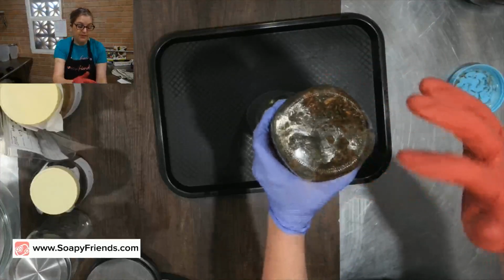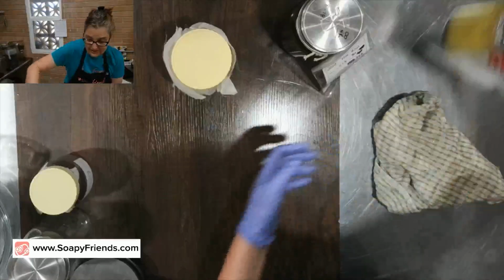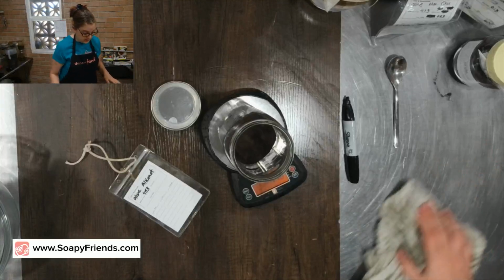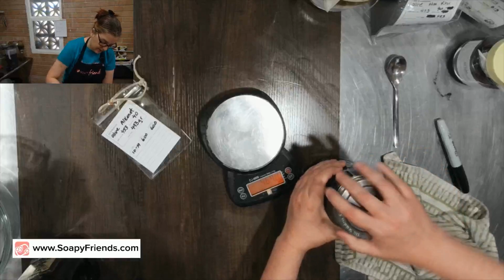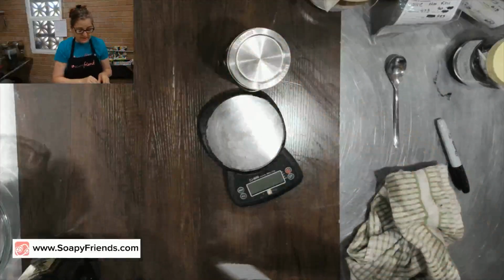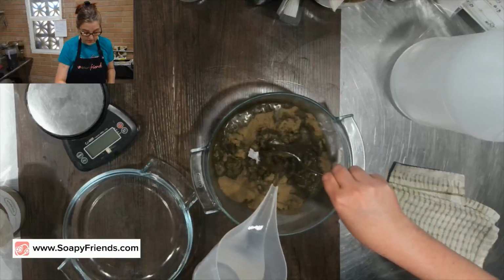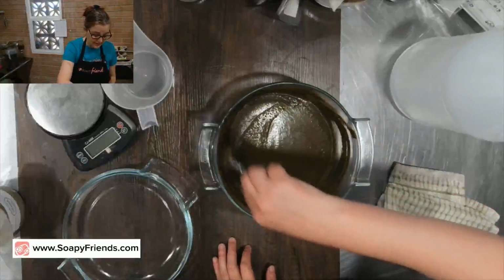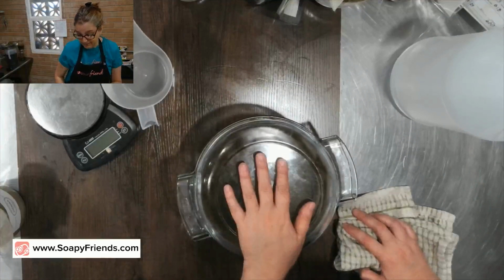Oil Infusions and Henna Paste for Handmade Soap and Hair Care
Remember the shipment we unboxed from AnneGeorges a few weeks ago Let's set up some oil infusions and strain some infusions (for soap) then I’ll show you how I make a henna paste (for my hair)!

More info about creating and using infusions in your soap formulations

And follow @mysoapyfriends on Facebook and Instagram because we'll use these infusions and some henna paste in a few soaps!